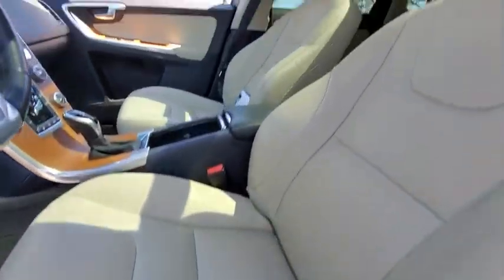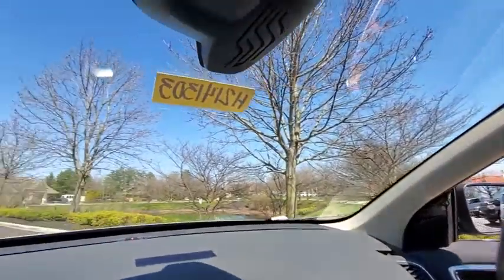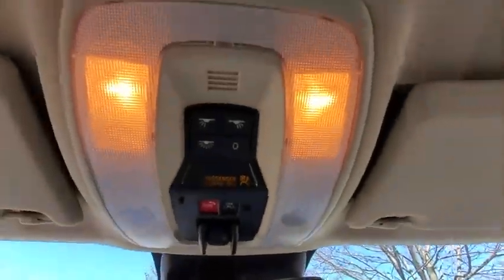2017 Volvo XC60 available in Dublin, Columbus, Delaware, OH H2141303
Used 2017 Volvo XC60 available in Dublin, Ohio at Crown CDJR Dublin. Servicing the Columbus, Delaware, Powell, Westerville, OH area.
2017 Volvo XC60 T6 Inscription - Stock#: H2141303 - VIN#: YV449MRU6H2141303

Crown CDJR Dublin
6350 Perimeter Loop Rd

Recent Arrival! CARFAX One-Owner. Clean CARFAX. Priced below KBB Fair Purchase Price! XC60 T6 Inscription **CROWN CONFIDENCE PLAN USED CAR GUARANTEE Certified I4 Turbo AWD Leather Adaptive Cruise Control w/Queue Assist Advanced Package harman/kardon Premium AM/FM Stereo w/CD Navigation system: Sensus Navigation. T6 Inscription Certified.brCertification Program Details: **CROWN CONFIDENCE PLAN 100000 MILE/LIFETIME WARRANTYbrAwards:br  * 2017 IIHS Top Safety Pick+
Navigation system: Sensus Navigation|Advanced Package|8 Speakers|AM/FM radio: SiriusXM|CD player|harman/kardon Premium AM/FM Stereo w/CD|Premium audio system: Sensus Connect|Radio data system|Radio: High Performance AM/FM/CD|Air Conditioning|Automatic temperature control|Front dual zone A/C|Rear window defroster|Memory seat|Power driver seat|Power steering|Power windows|Remote keyless entry|Steering wheel mounted audio controls|Four wheel independent suspension|Traction control|4-Wheel Disc Brakes|ABS brakes|Anti-whiplash front head restraints|Dual front impact airbags|Dual front side impact airbags|Emergency communication system|Front anti-roll bar|Low tire pressure warning|Occupant sensing airbag|Overhead airbag|Rear anti-roll bar|Power moonroof|Power Liftgate|Blind spot sensor: BLIS w/Lane Change Merge Aid warning|Brake assist|Electronic Stability Control|Exterior Parking Camera Rear|Rear Parking Sensors|Delay-off headlights|Fully automatic headlights|Rear fog lights|Panic alarm|Security system|Adaptive Cruise Control w/Queue Assist|Speed control|Auto-dimming door mirrors|Bumpers: body-color|Heated door mirrors|Power door mirrors|Roof rack: rails only|Spoiler|Turn signal indicator mirrors|Auto-dimming Rear-View mirror|Compass|Driver door bin|Driver vanity mirror|Front reading lights|Genuine wood console insert|Genuine wood dashboard insert|Genuine wood door panel insert|Illuminated entry|Leather Shift Knob|Outside temperature display|Passenger vanity mirror|Rear reading lights|Rear seat center armrest|Sensus Navigation with Mapcare|Tachometer|Telescoping steering wheel|Tilt steering wheel|Trip computer|Front Bucket Seats|Front Center Armrest|Front Comfort Seats|Leather Seating Surfaces|Power passenger seat|Split folding rear seat|Passenger door bin|Wheels: 20 Titania Diamond Cut Alloy|Rain sensing wipers|Rear window wiper|Variably intermittent wipers|Recent Oil Change|Freshly Detailed|Passed Dealer Inspection